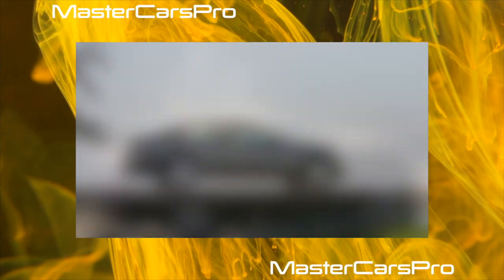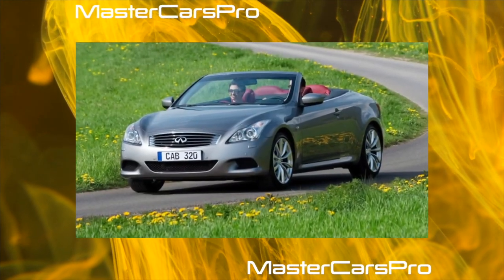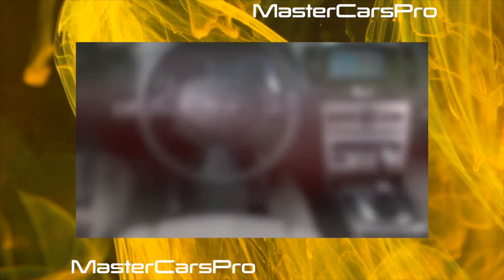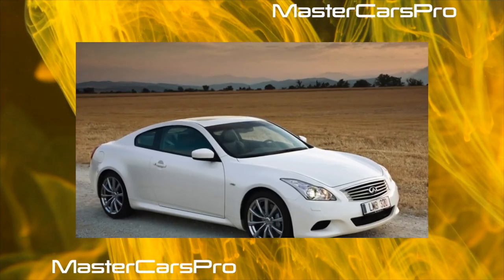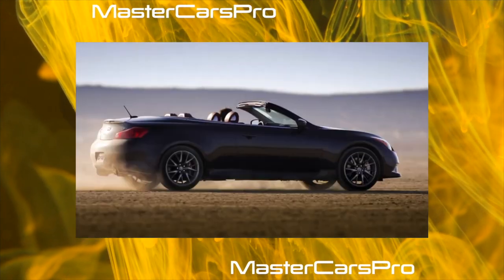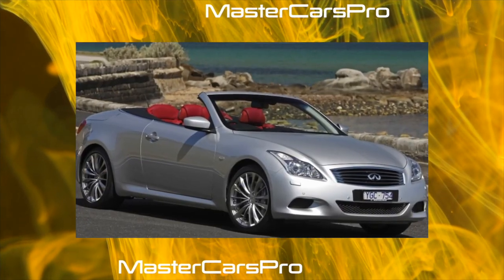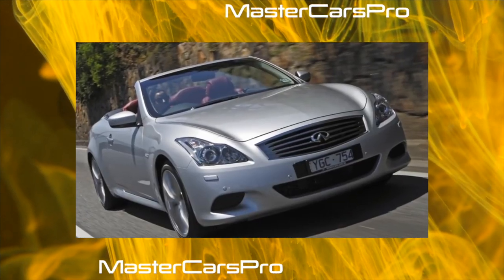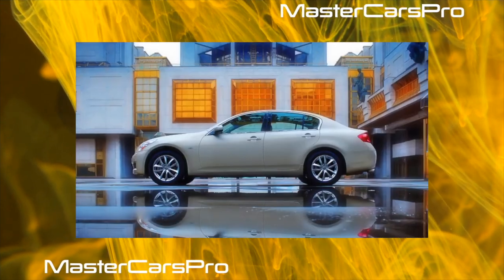What are the cons of owning a Infiniti G IV 2007 - 2014?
The most common problems with a used Infiniti G 4?